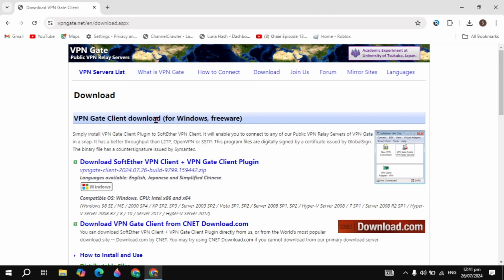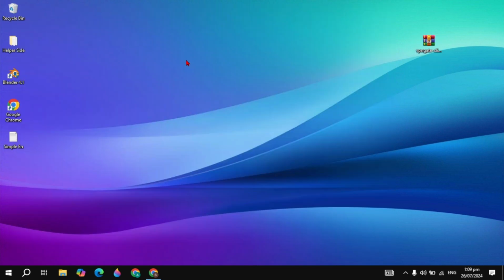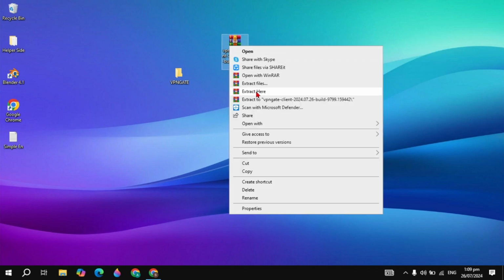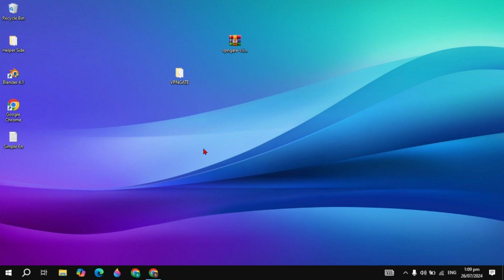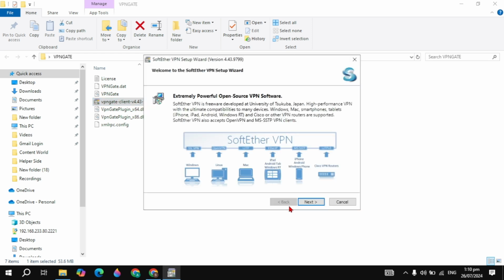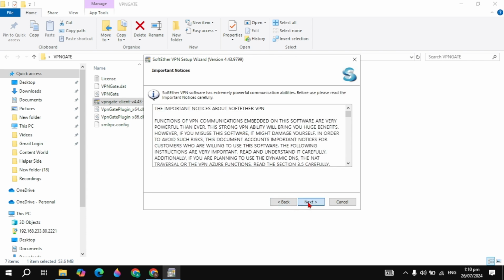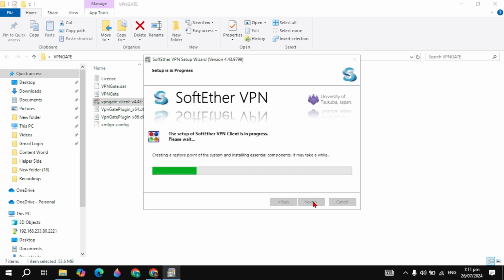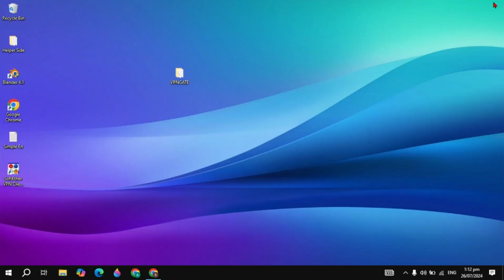How to Download and Install VPNGATE on PC | Download Softether Vpn Client For Windows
How to Download and Install VPNGATE on PC | Download Softether Client On Windows

Unlock secure internet browsing with this tutorial on how to download and install VPNGATE on your PC! Stay anonymous online and access geo-blocked content with this step-by-step guide. We will show you how to download the Softether client and set up VPNGATE quickly and easily. Say goodbye to restrictions and protect your online privacy today. Watch this video to revolutionize your internet experience! Don't miss out on this essential guide for secure and free browsing. Hit the download button now and start exploring the endless possibilities with VPNGATE!